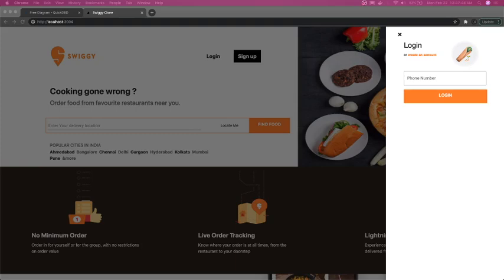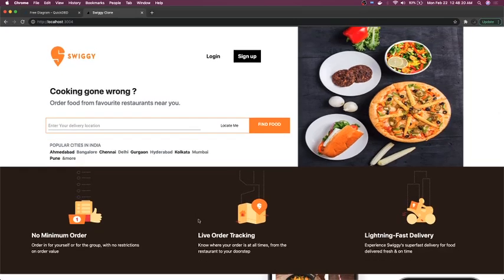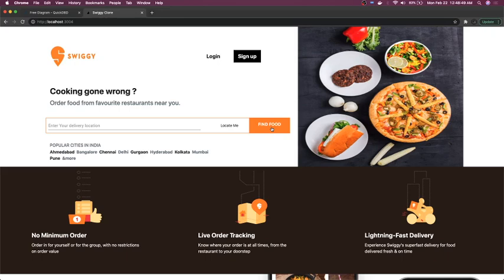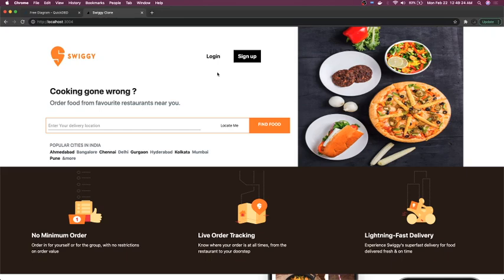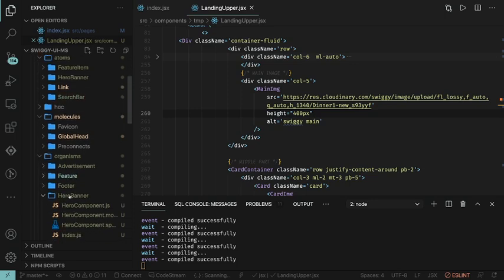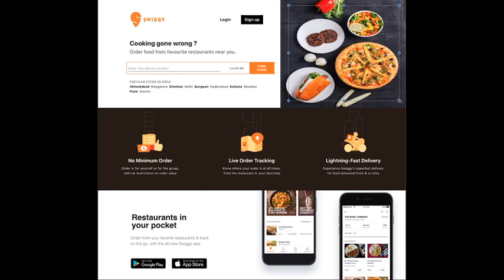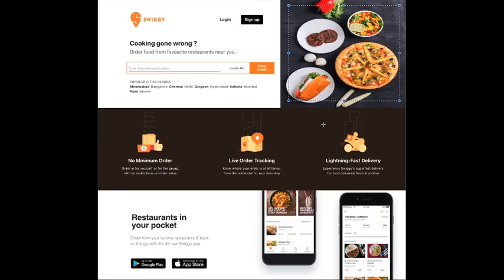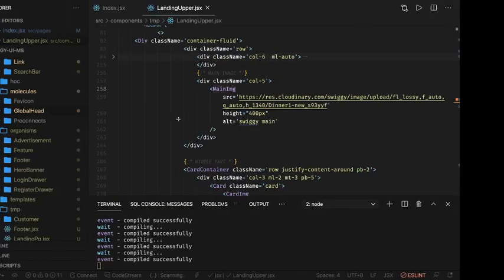Swiggy Landing Page Design #15